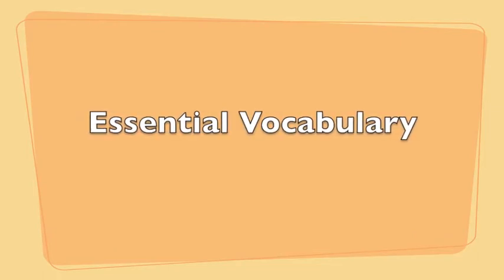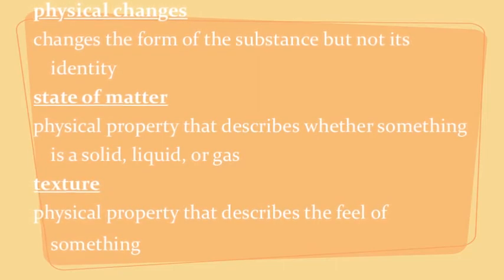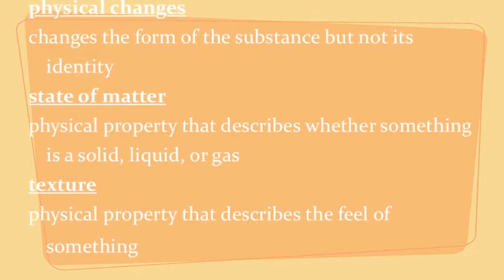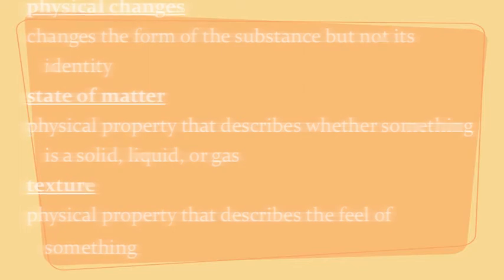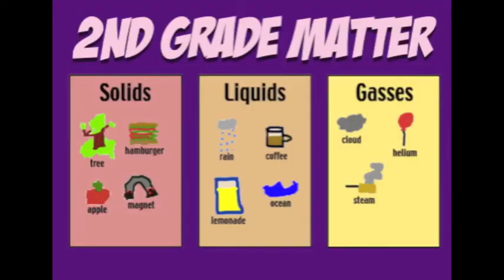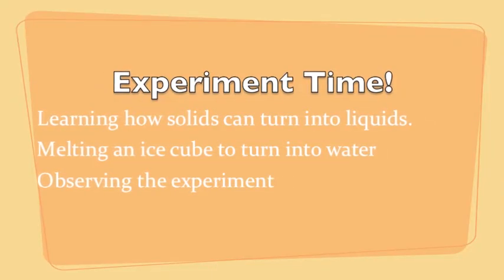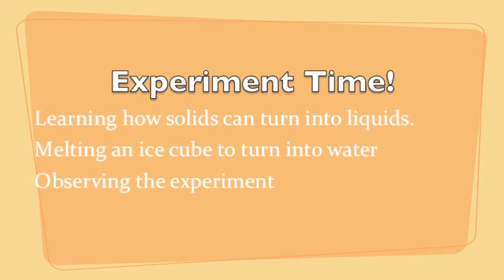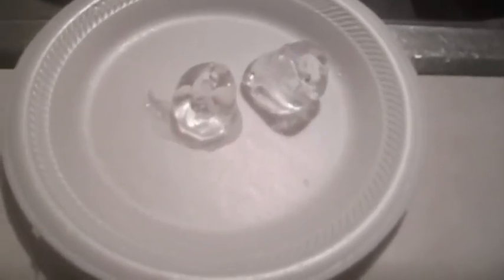tbump final video